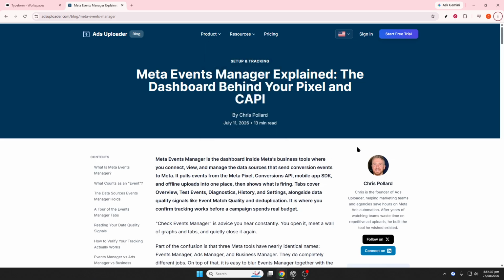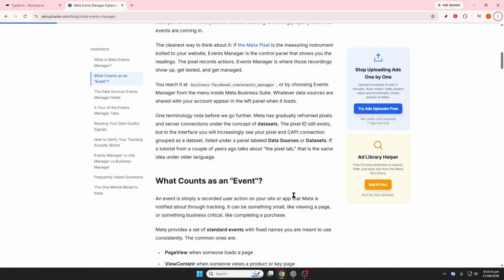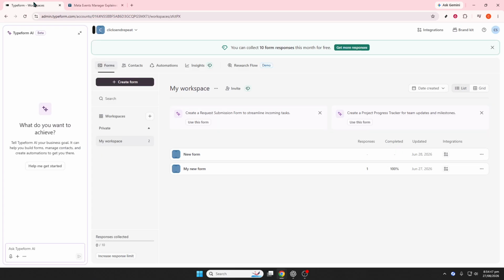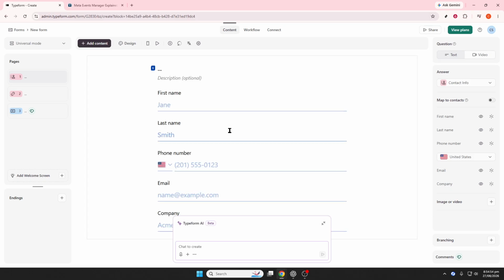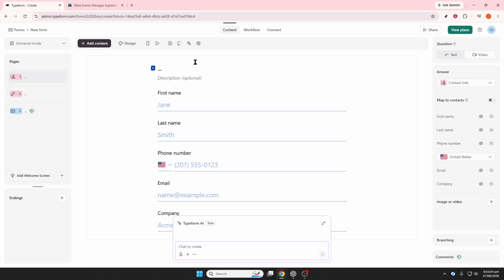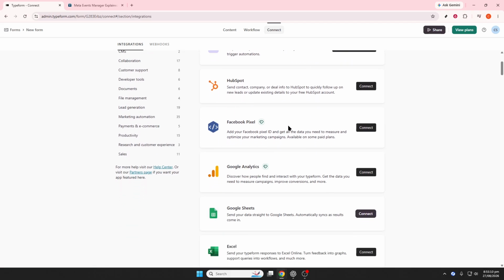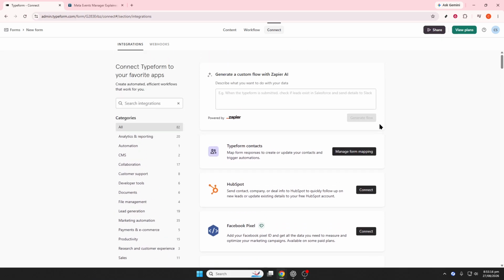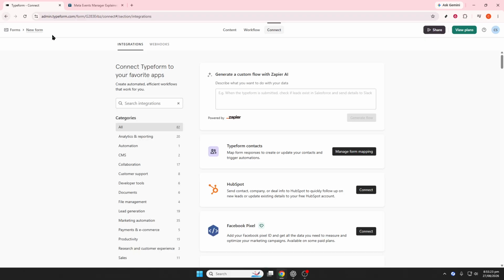How to Link Meta Pixel to Typeform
Want to link Meta Pixel to Typeform and track your form activity and conversions? 🚀 In this step-by-step tutorial, I'll show you how to connect Meta Pixel to Typeform and set up your tracking correctly.

If you're using Typeform to collect leads, registrations, survey responses, or customer information while running Facebook or Instagram ads, connecting Meta Pixel can help you understand how people interact with your forms and measure important conversions.

🔥 In this tutorial, you'll learn:
✅ How to find your Meta Pixel ID
✅ How to connect Facebook Pixel to Typeform
✅ Where to add your Pixel ID in Typeform
✅ How to enable Meta Pixel tracking
✅ How to track Typeform interactions
✅ How to track Typeform submissions
✅ How to test your Pixel tracking
✅ How to troubleshoot common tracking issues
✅ How to use Typeform events for conversion tracking

Typeform's Meta/Facebook Pixel integration can track form activity, including first interactions and completed submissions, making it useful for lead generation and conversion tracking.

Whether you're a marketer, business owner, advertiser, or beginner, this Typeform Meta Pixel tutorial will walk you through the setup step by step.

If you're searching for how to connect Meta Pixel to Typeform, how to link Facebook Pixel to Typeform, Typeform Pixel tracking, or how to track Typeform conversions, this guide is for you!